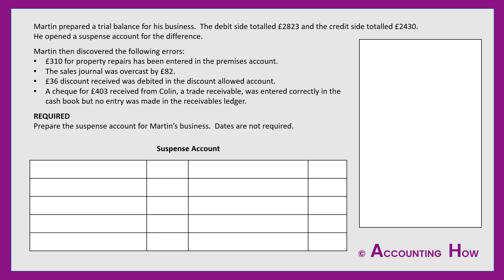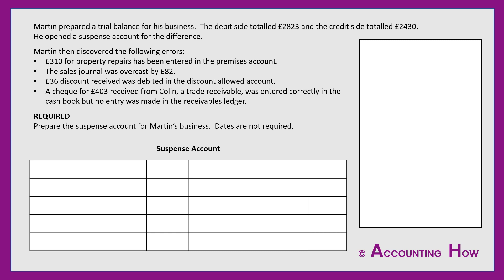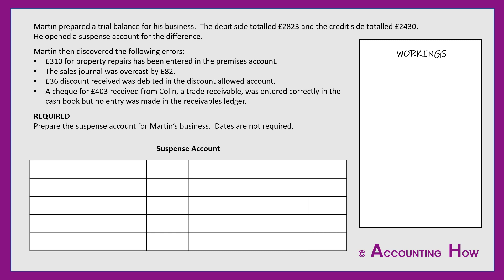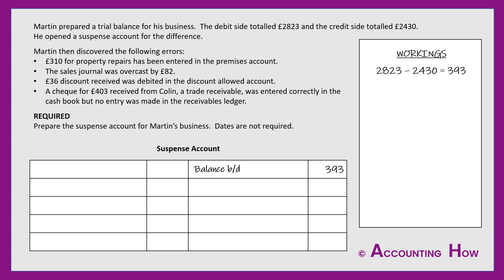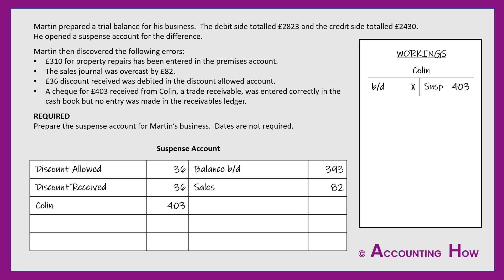The Suspense Account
A walkthrough of an example question requiring the preparation of a Suspense Account.